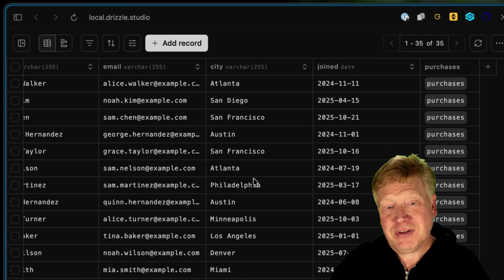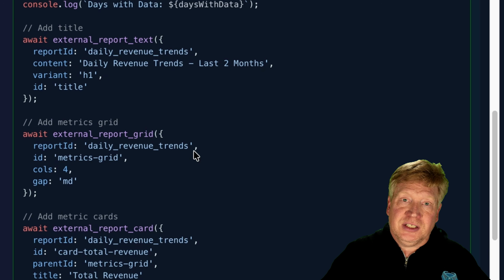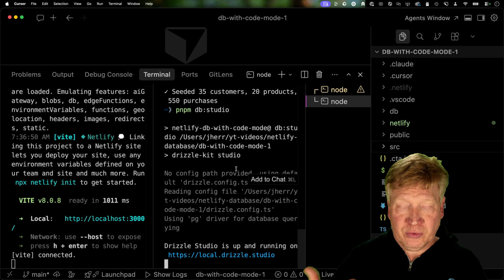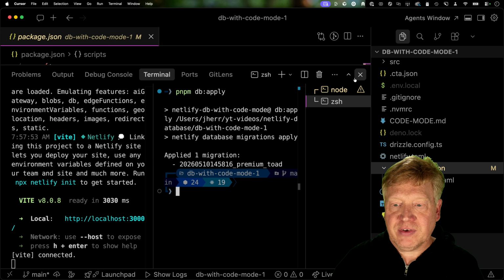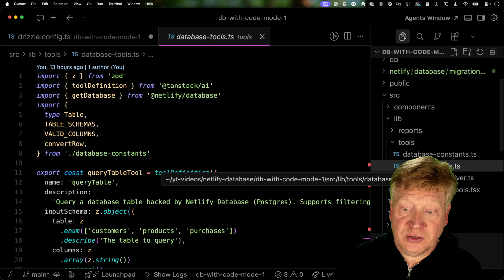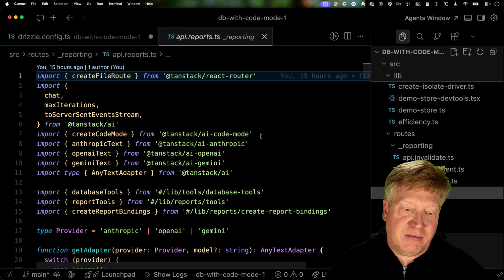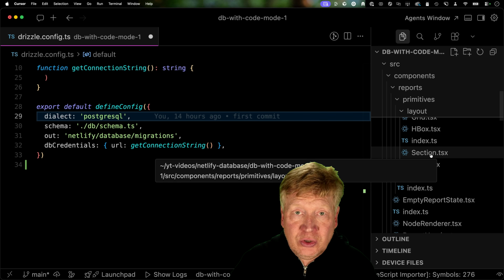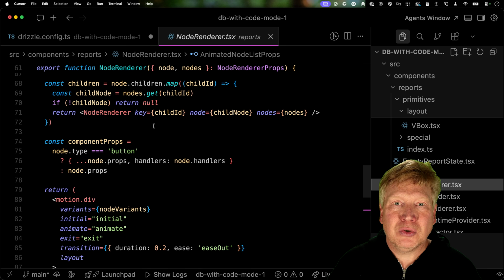Prompt to Dashboard in One AI Tool Call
Using Code Mode for database access reduce token costs, increases accuracy and is way faster than using tradition LLM tools.

00:00 Introduction
02:01 Netlify Database Setup
05:31 Code Mode Database Queries
06:20 Generative UI
07:29 Outroduction